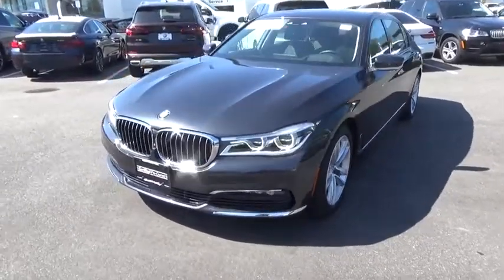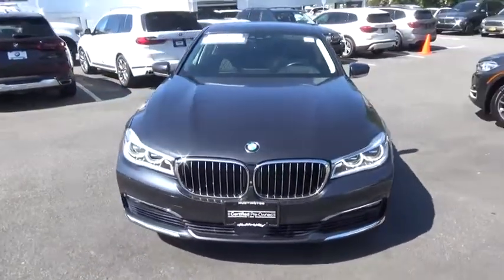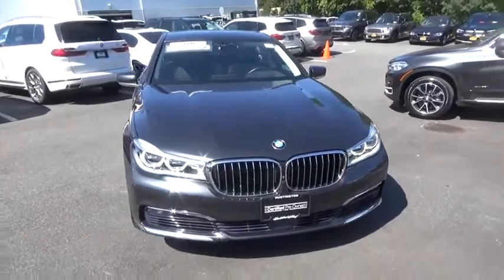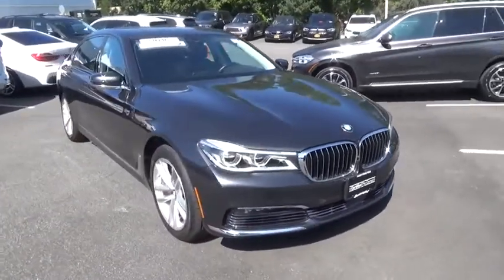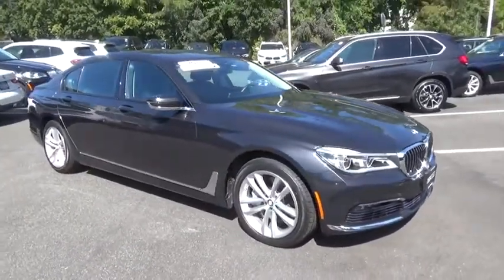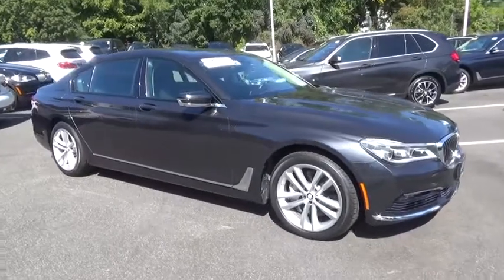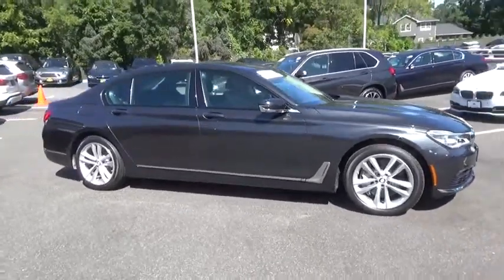2016 BMW 7 Series Walk-Around Huntington, Suffolk County, Nassau County, Long Island, NY BB4639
Gray Used 2016 BMW 7 Series Walk-Around
2016 BMW 7 Series 750i xDrive - Stock#: BB4639 - VIN#: WBA7F2C58GG419857

Habberstad BMW
945 East Jericho Turnpike

This BMW 7 Series has a strong Twin Turbo Premium Unleaded V-8 4.4 L/268 engine powering this Automatic transmission. Window Grid Diversity Antenna, Wheels: 19 x 8.5 Light Alloy Dbl-Spoke (Style 630), Wheels w/Silver Accents.* Drive Your BMW 7 Series 750i xDrive in Luxury with These Packages*Voice Recorder, Valet Function, Trunk/Hatch Auto-Latch, Trip Computer, Transmission: Sport Automatic, Transmission w/Driver Selectable Mode and Sequential Shift Control w/Steering Wheel Controls, Tracker System, Tires: P245/45R19 Run-Flat AS, Tire Specific Low Tire Pressure Warning, Systems Monitor, Streaming Audio, Sport Leather Steering Wheel w/Auto Tilt-Away, Speed Sensitive Rain Detecting Variable Intermittent Wipers w/Heated Jets, Smart Device Integration, Side Impact Beams.